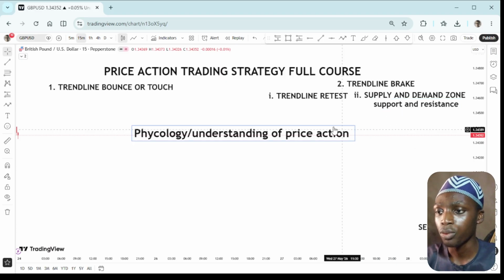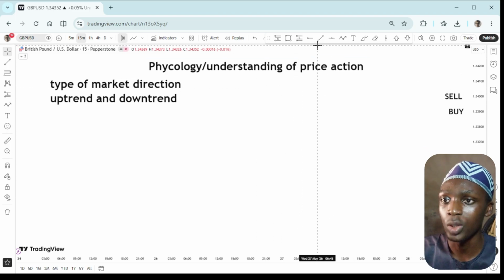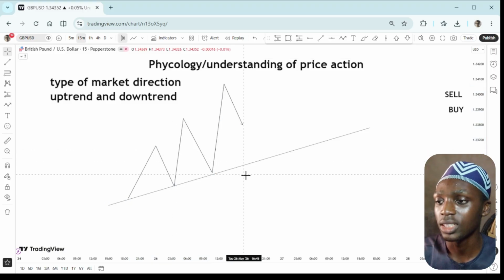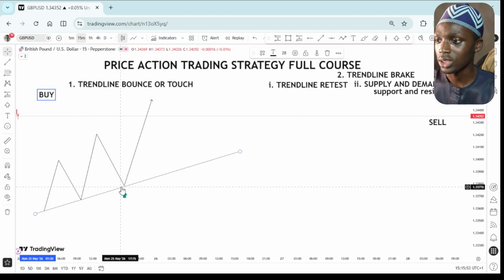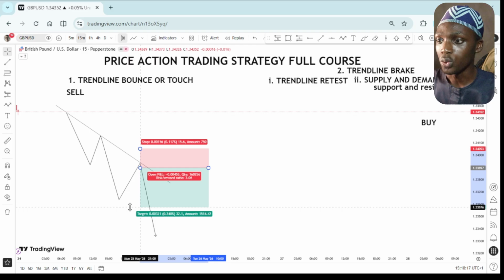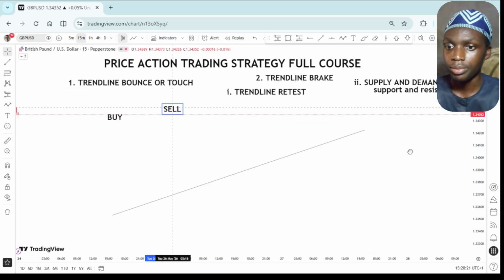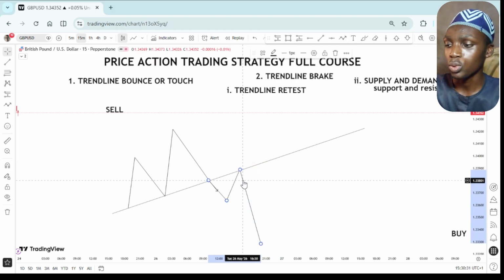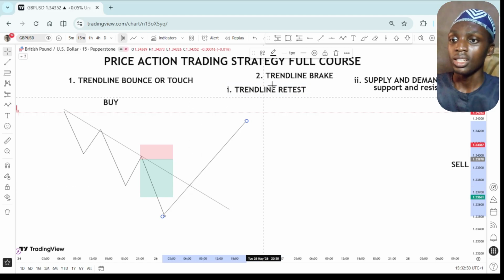Price Action Trading Strategy’ 2026 (Full Course)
Master price action trading in 2026 with this comprehensive full course. From understanding the psychology behind price moves to mastering trendlines, support and resistance, this guide covers everything you need to trade with confidence.
​In this video, you will learn:
​What is Price Action and the human psychology behind it.
​How to trade trendline bounces and touches.
​How to identify and trade trendline breakouts.
​Mastering support and resistance zones.
​Professional entry and exit rules.